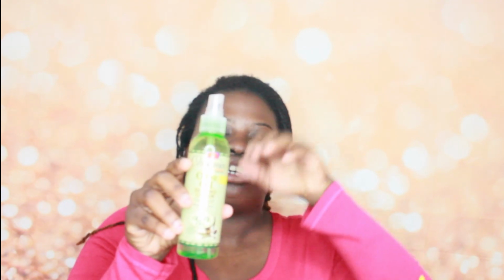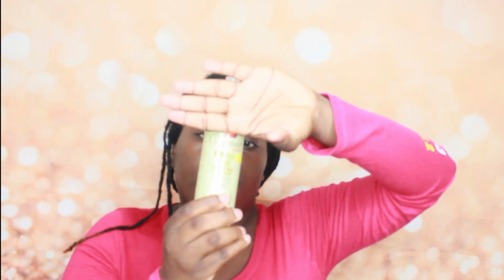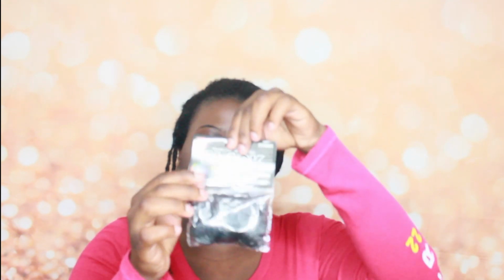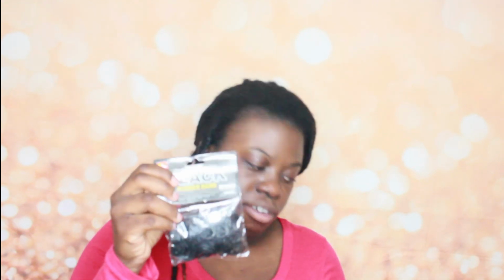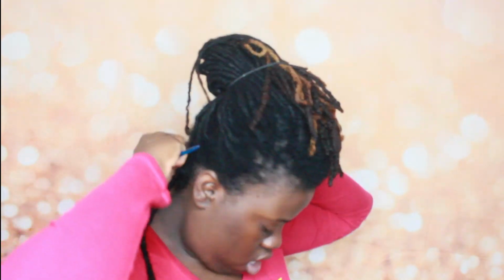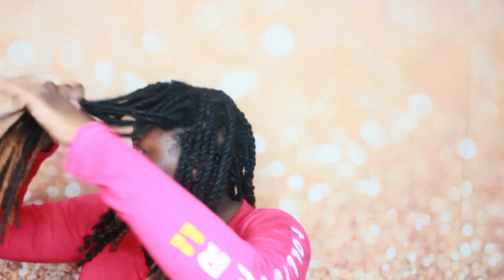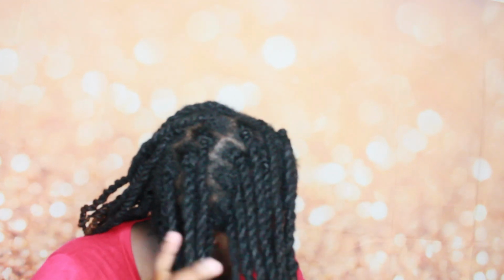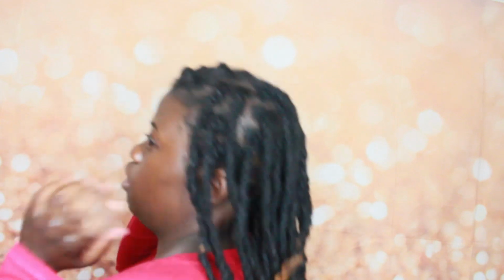Two Strand Twist Loc Style Tutorial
Two strand twist! This is a tutorial that is beginner friendly!

Hey loves! here is a quick tutorial on how to do a two strand twist!